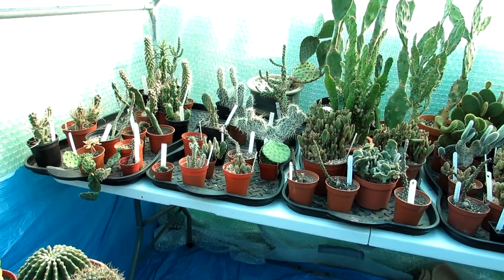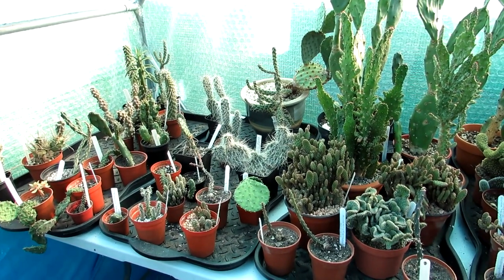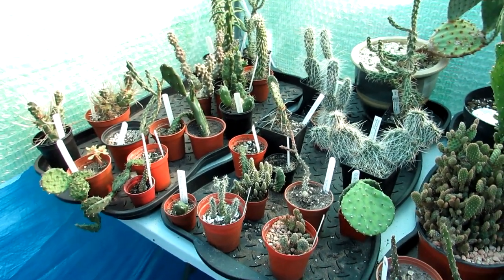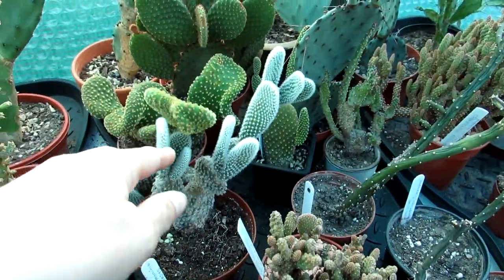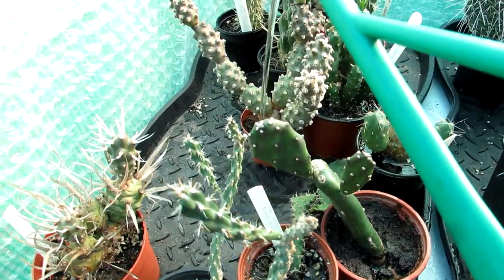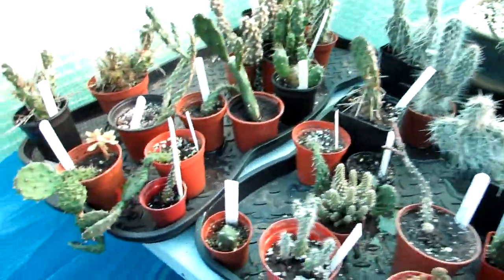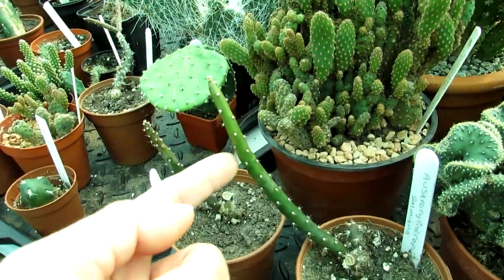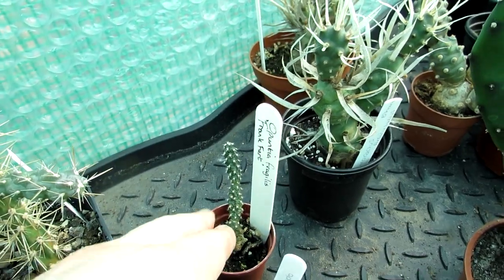Watering wrinkled Opuntia Prickly Pear Cacti after 7 months - BEFORE & AFTER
Hi Guys :-D I water my Opuntia cacti for the first time after 7 months of Winter dormancy and I show you the before and after transformation :-D